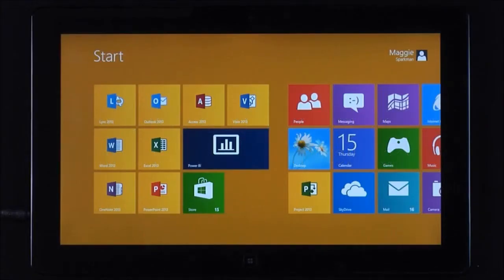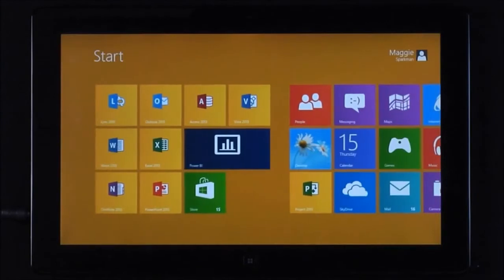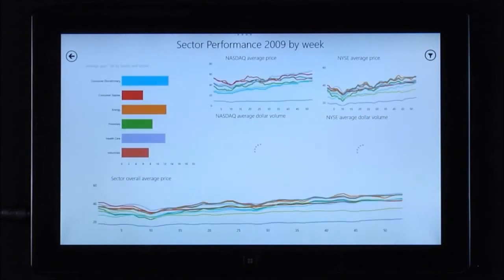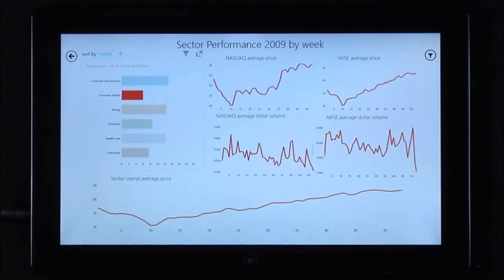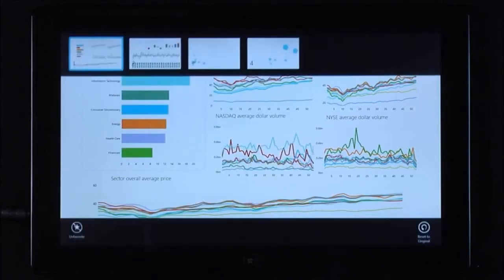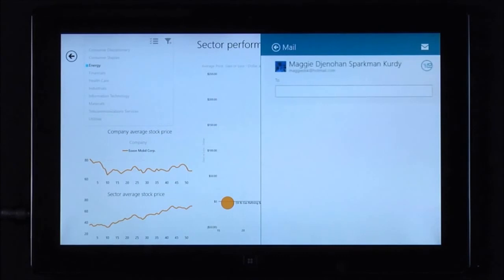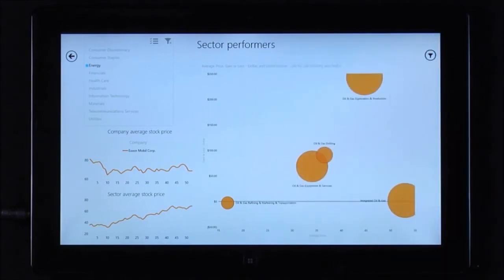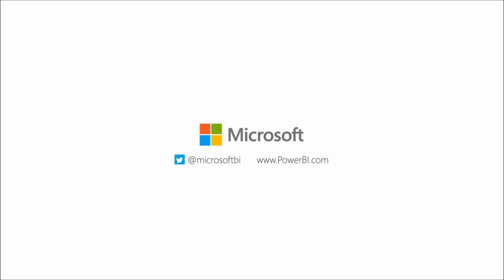Access Data Anywhere with Power BI for Office 365